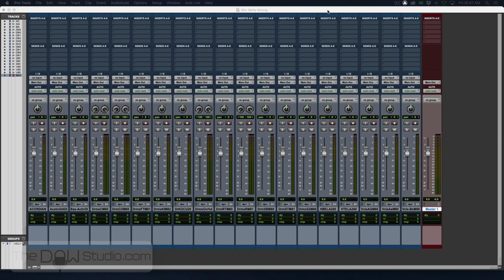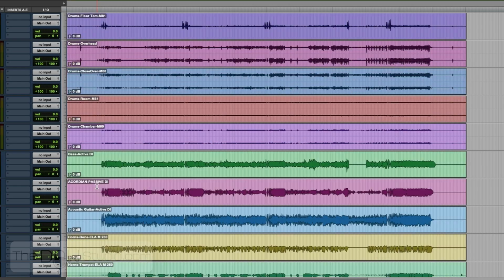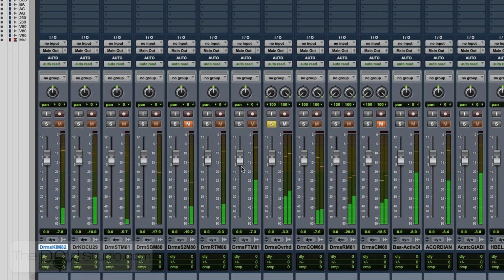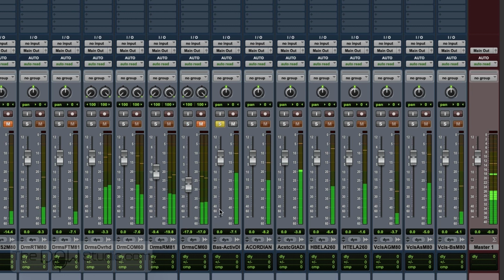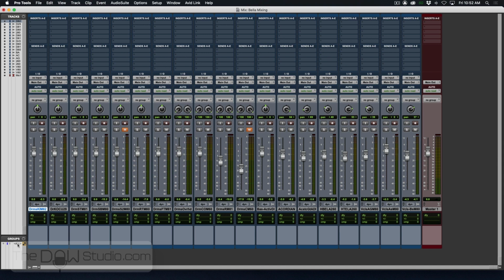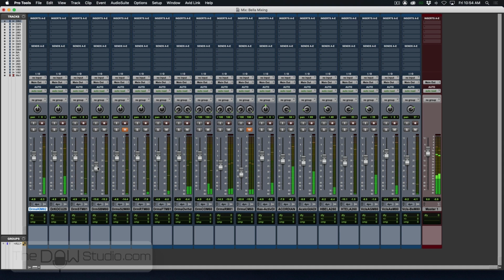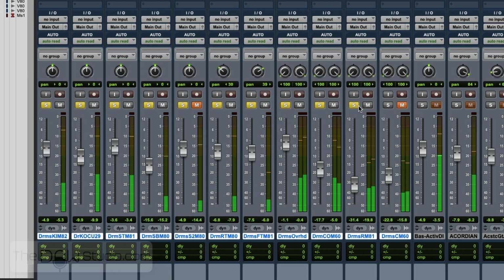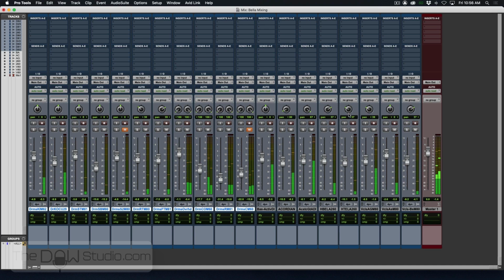Mixing in Pro Tools for Beginners - Leveling and Panning (2 of 7)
Learn how to balance and pan your tracks as well as organize your project for a quicker workflow. This is one of a seven part series that covers Mixing in Pro Tools for Beginners.

Ode to Bregovic - Bella's Bartok - Telefunken Live From the Lab